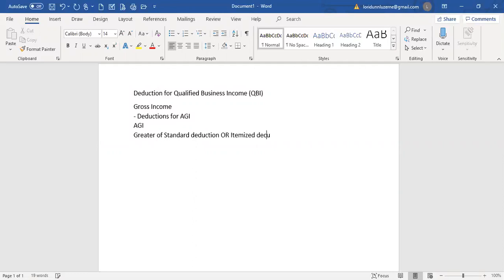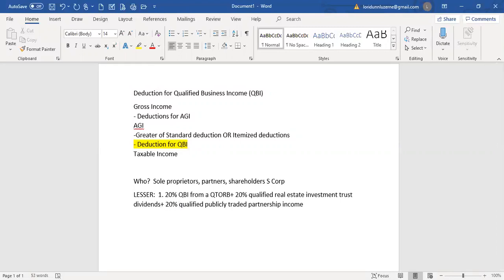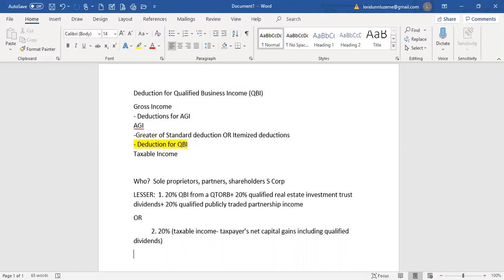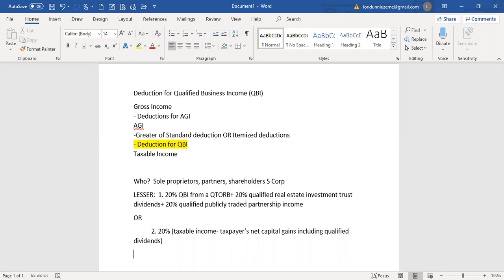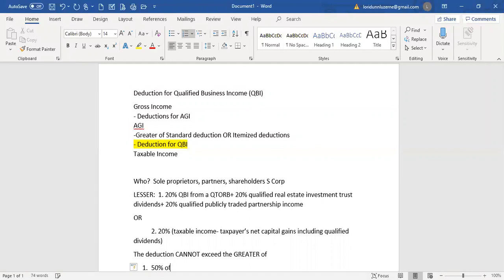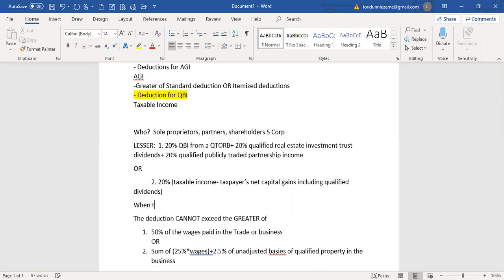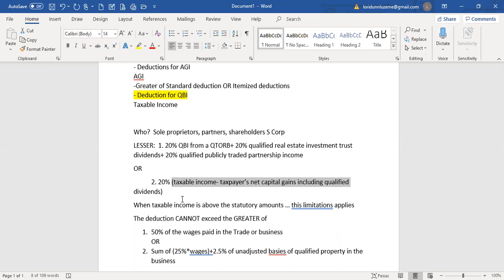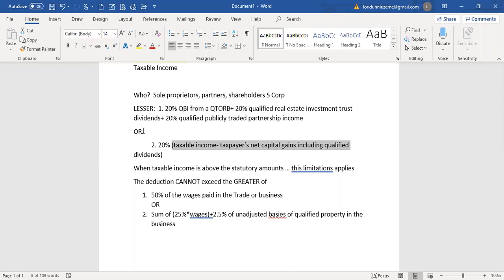Deduction for QBI lecture fa20